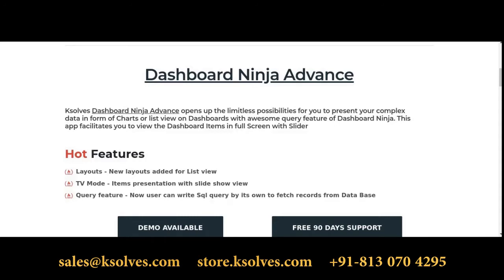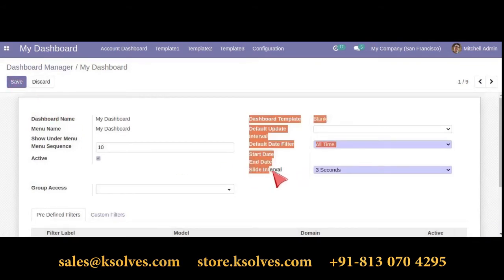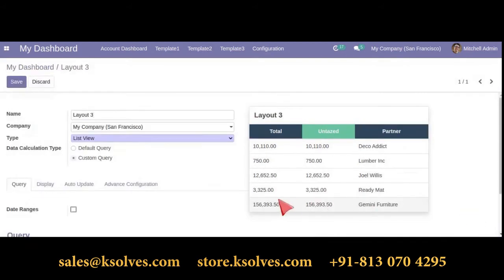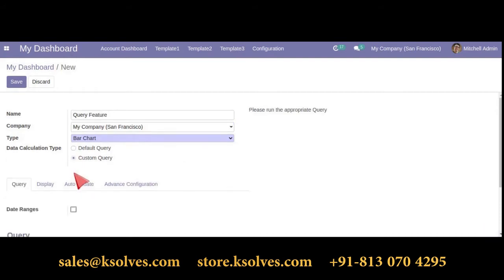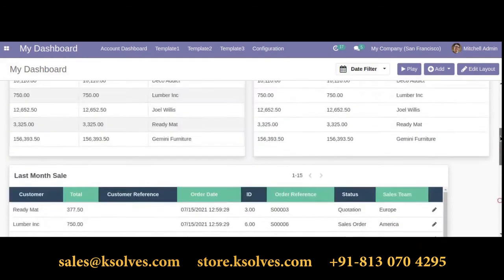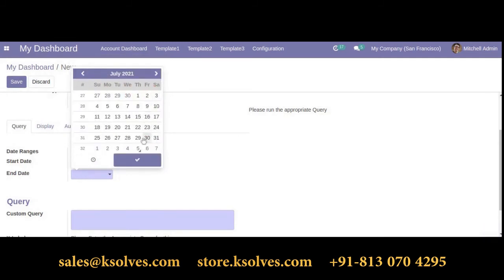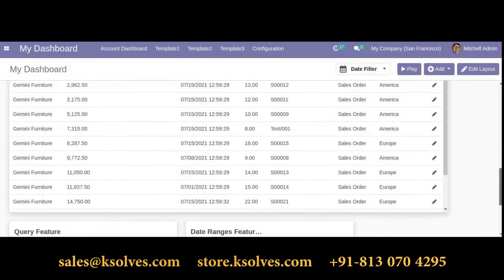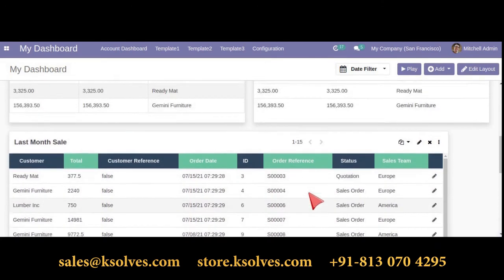Dashboard Ninja Advance | Odoo Apps | Ksolves India Limited | Introduction & Features#odoodashboard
Dashboard Ninja Advance

Ksolves Dashboard Ninja Advance opens up the limitless possibilities for you to present your complex data in form of Charts or list view on Dashboards with awesome query feature of Dashboard Ninja. This app facilitates you to view the Dashboard Items in full Screen with Slider

Hot Features
Layouts - New layouts added for List view
TV Mode - Items presentation with slide show view
Query Feature - Now user can write Sql query by its own to fetch records from Data Base
Dynamic Date Filter